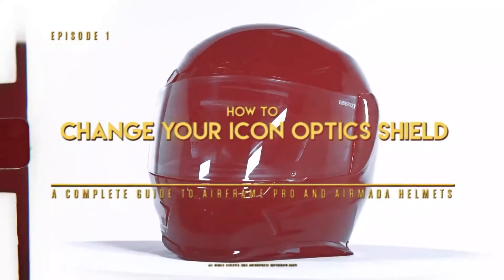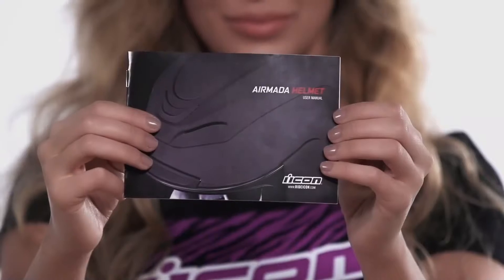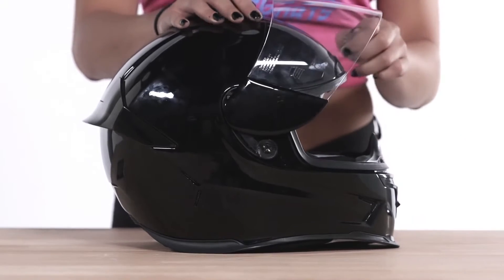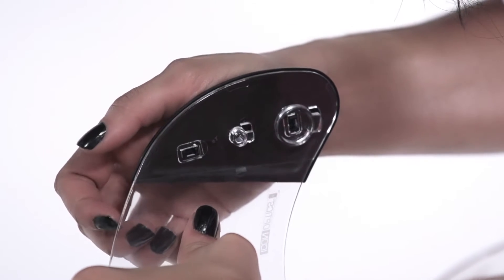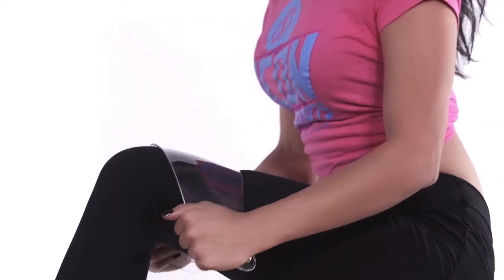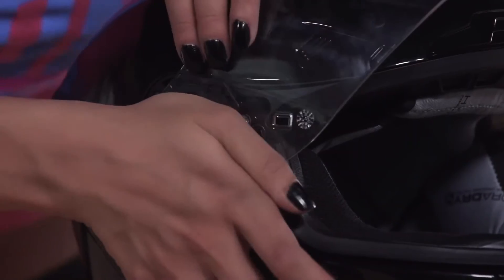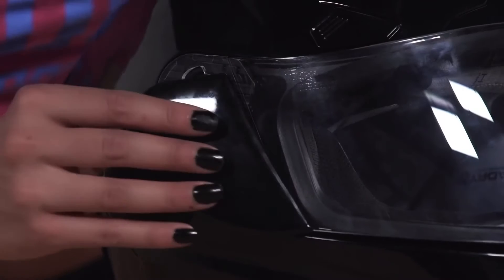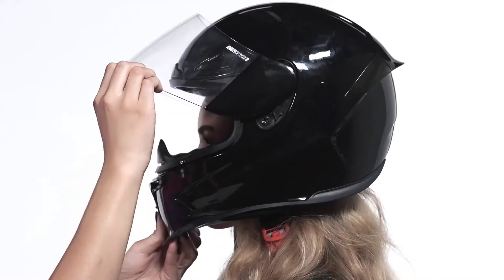Airframe Pro and Airmada Shield Change Tutorial